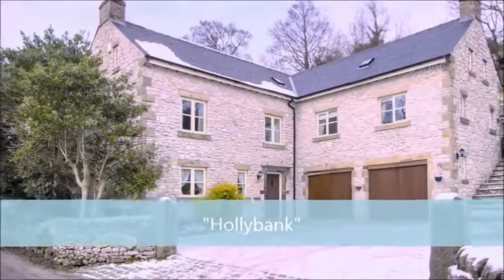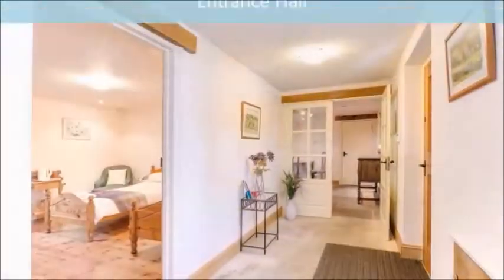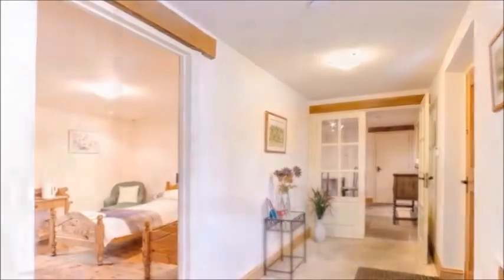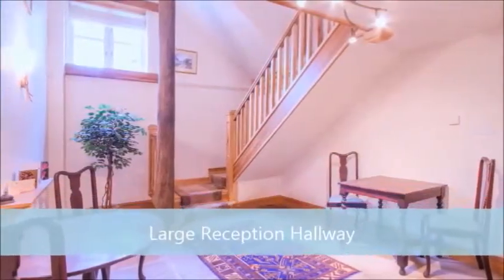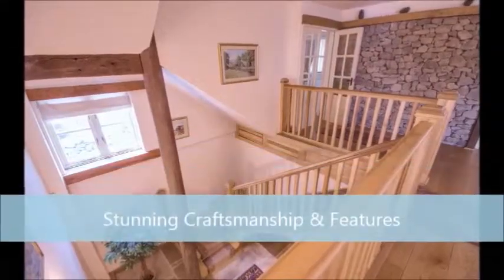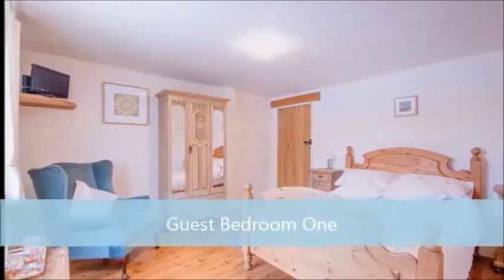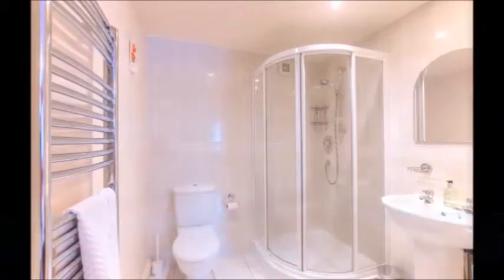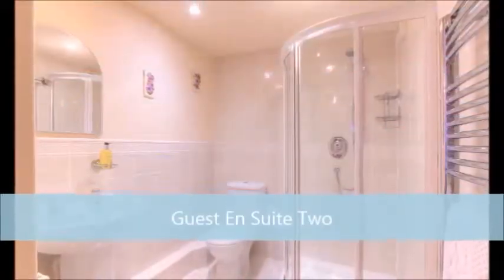Derby Property For Sale - "Hollybank", The Dale, Bonsall, DE4 2AY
"Hollybank", The Dale, Bonsall, DE4 2AY

This particular spot in Bonsall is exactly what you would expect of a traditional village on the edge of the peak district. As you proceed along The Dale you're surrounded by pleasant countryside views and traditional dry stone walls. You'll pass by all types of unique and individually designed properties which add a wonderful character and village "feel" to the surroundings. A perfect location for "Hollybank"...

From the outside, Hollybank is simply beautiful. Comfortably tucked away behind a dry stone wall and double gates, it seems to blend in effortlessly with the rural surroundings. Clearly when this property was designed and built, the aim was not to build an ultra-contemporary residence with little sympathy for the surroundings. Instead, they made the wise decision to create a most attractive, cottage style family home which complements the peaceful settings.

The attention to detail on the exterior is remarkable. Built to a superior standard using natural and reclaimed materials, the property is constructed of Limestone with gritstone quoins, heads and sills to the windows, all set under a traditional slate roof. With an exterior so aesthetically pleasing and such a huge amount of kerbside appeal, you'll be excited just thinking about what the accommodation inside will reveal...

When most think of a "Cottage", the phrases "welcoming", "warm" and "friendly" are usually associated. All of which can be said of Hollybank. Most will also think of "small", but this is far from the case. Whilst the property may look a pleasing size from the outside, you'll be stunned at just how much room there is on the inside. It's almost like you've walked into a tardis with huge reception rooms and excellent sized double bedrooms spanned across three floors.

You'll also be delighted to discover that the extraordinary attention to detail on the exterior has been carried on, if not bettered, from top to bottom inside.   Without seeing Hollybank for yourself, it's almost impossible to comprehend the superior quality of the internal accommodation. There are so many impressive individual features, fixtures and fittings that it would take hours just to go through those on the ground floor.

One would struggle to choose a favourite aspect of Hollybank because the whole property is of such a high standard. However, particular highlights include a marvellous reception hallway. Separating the guest accommodation from the rest of the house, this is an entrance to behold. With a stone flagged floor, exposed beams, lintels and timber work, a double height ceiling and a carved wooden staircase leading to an outstanding mezzanine dining area. There is also a reclaimed timber column which rises to the first floor.

The lounge is also a quite extraordinary living space. Inset a rustic brick fireplace, flames flicker from a feature wood burning stove, exuding warmth and adding to a wonderfully cosy atmosphere.   The solid oak flooring which is found throughout most of the property is a pleasing accompaniment to the rest of the timber work on display and the windows to three elevations allow for views across the un-spoilt surrounding countryside. Who needs a TV when you can view such wonderful scenery from the comfort of your own lounge..?

The second floor also provides a further reception room, bespoke fitted kitchen with hand crafted units and a lobby with a staircase to the second floor.

The second floor has been skilfully converted to provide three double bedrooms. Each adhering to the same excellent standards found throughout the rest of the property, the master features an en suite shower room and there is a further family bathroom.

A feature I have yet to mention is the versatility of the Hollybank. For those with Holiday let/Bed & Breakfast interests or for those that require separate accommodation for relatives or guests, the layout has been well planned to accommodate such interests.  Awarded four diamonds by VisitBritain Quality in Tourism, the property has been ...